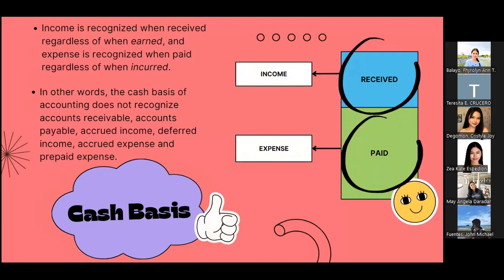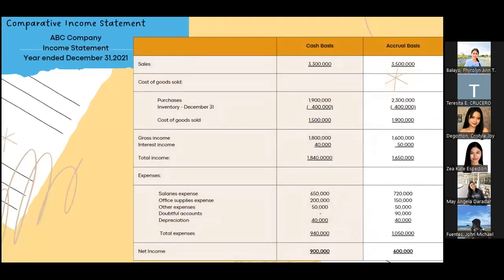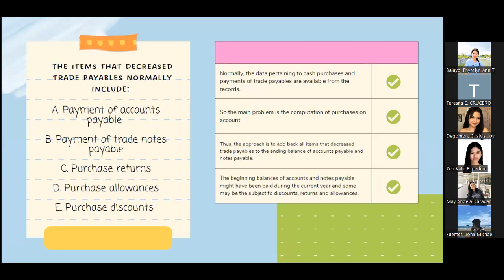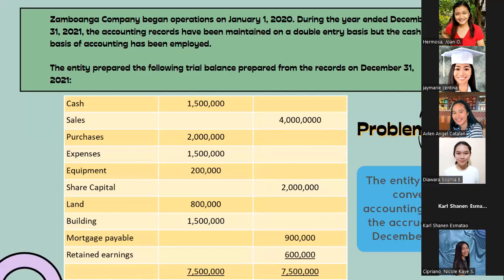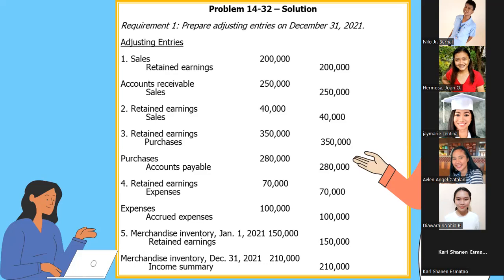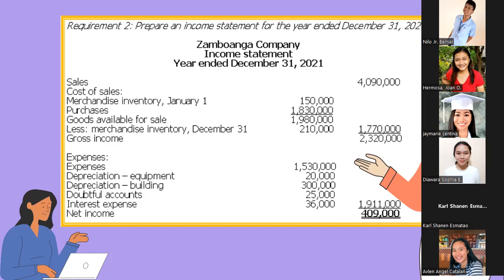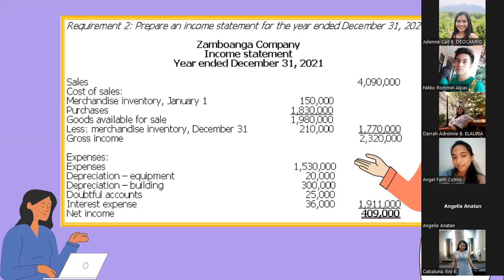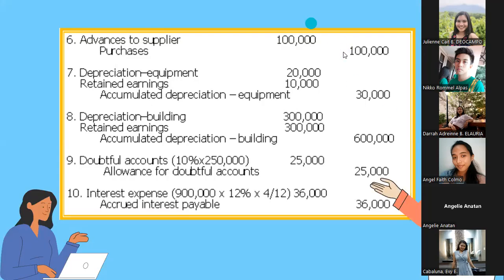Chapter 14 - Reporting (9:00-11:00 class)